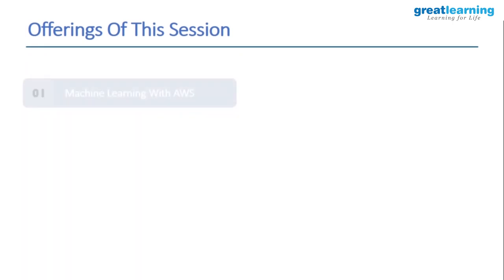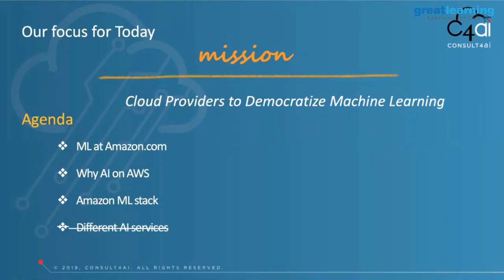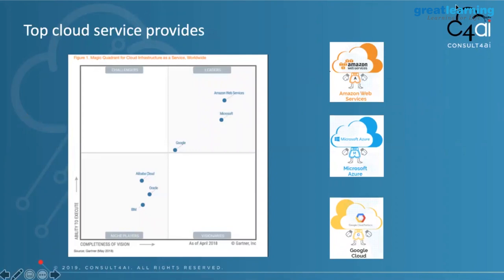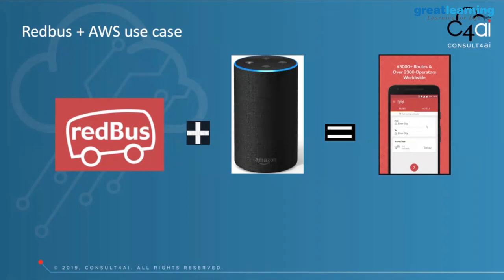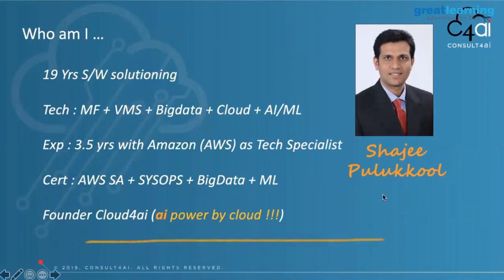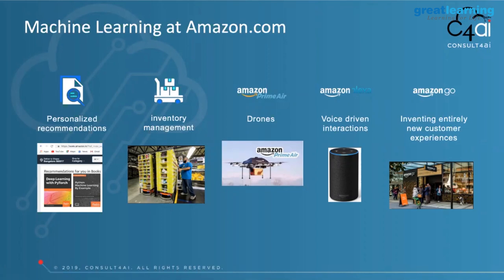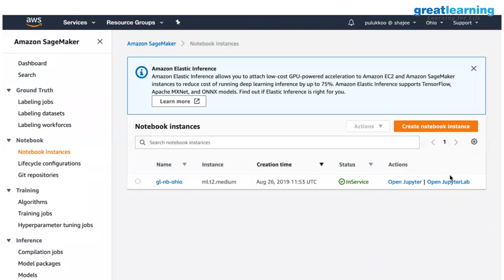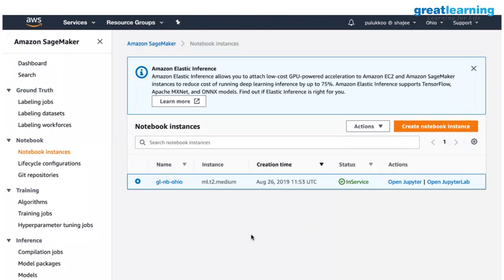Image Processing with AWS | AWS Machine Learning and Artificial Intelligence | Great Learning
🔥 Get your free certificate of completion for the AWS For Beginners Course, Register Now

This video on Image Processing With AWS will introduce you to AWS Application services that let you perform Image Processing with utmost ease. It will also introduce you to AWS Machine Learning Services and Artificial Intelligence Services and understand how to build end to end Machine Learning models with Amazon SageMaker and quite a few other applications concerning Natural Language Processing and Sentiment Analysis. Following pointers will be covered in this session,
Introduction 00:00:00
Machine Learning With AWS 00:09:25
Why Artificial Intelligence With AWS? 00:12:17
Machine Learning Stack Of Products 00:14:41
Amazon SageMaker 00:19:47
Amazon SageMaker Architecture 00:25:44
Amazon SageMaker Demo :00:32:55
Image Processing With AWS 01:41:00
Amazon Rekognition 01:52:59
Amazon Comprehend and Amazon Polly 02:30:24
Amazon Textract 02:51:31